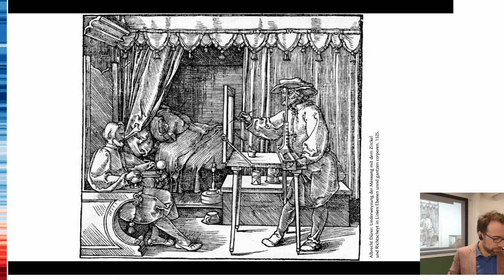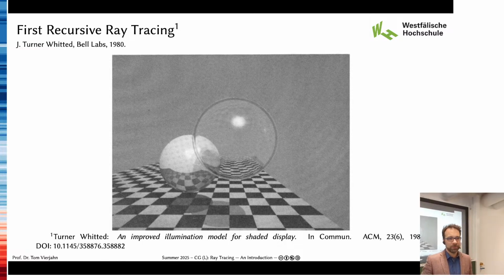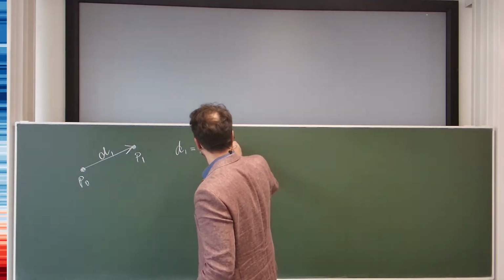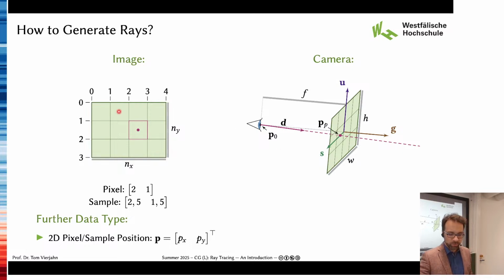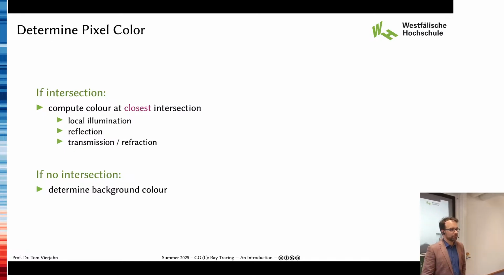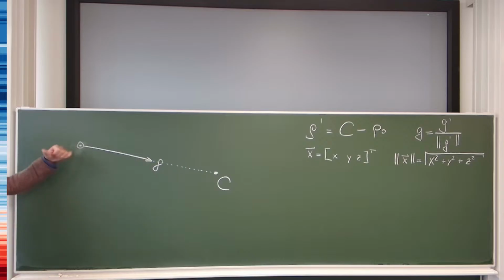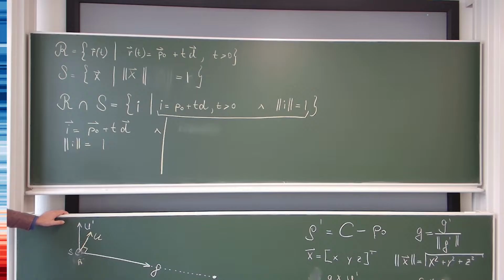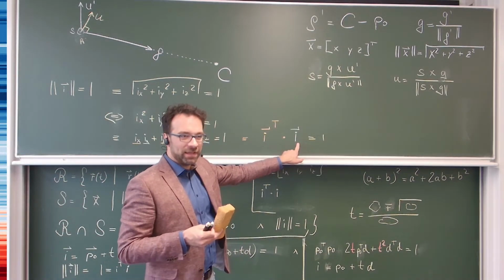CG 2: Ray Tracing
Computergrafik / Computer Graphics
Sommersemester 2025 / Summer Term 2025 / Summer Term 2025

Dozent: Prof. Dr. Tom Vierjahn